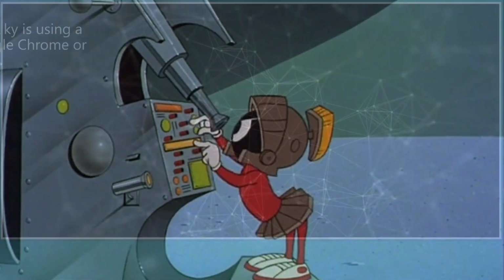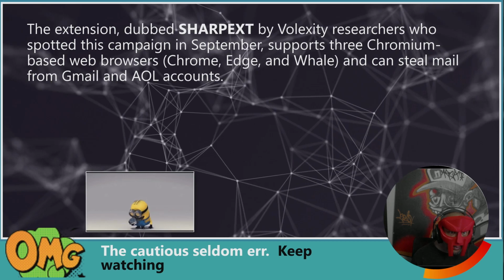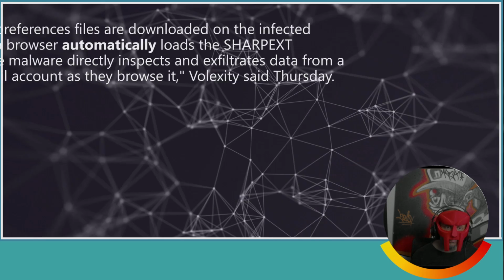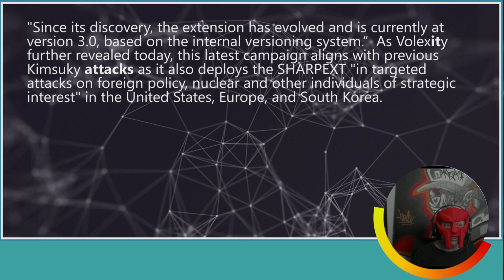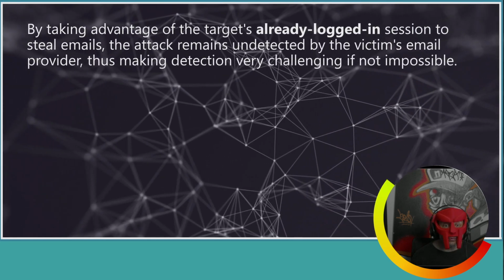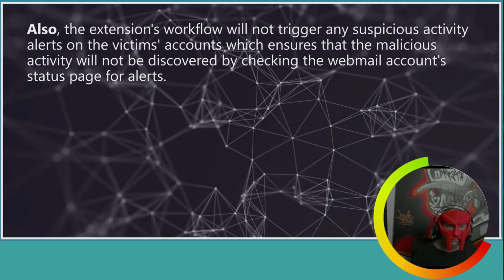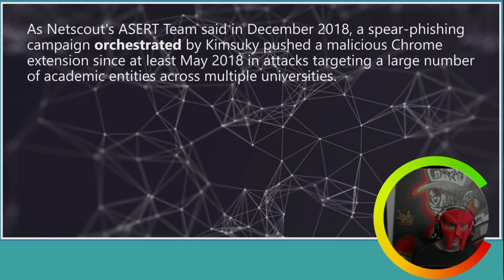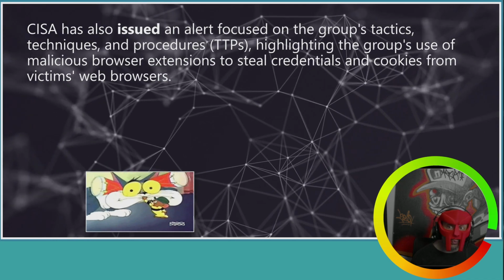Cyberspies use Google Chrome extension to steal emails undetected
A North Korean-backed threat group tracked as Kimsuky is using a malicious browser extension to steal emails from Google Chrome or Microsoft Edge users reading their webmail.
The extension, dubbed SHARPEXT by Volexity researchers who spotted this campaign in September, supports three Chromium-based web browsers (Chrome, Edge, and Whale) and can steal mail from Gmail and AOL accounts.
The attackers install the malicious extension after compromising a target's system using a custom VBS script by replacing the 'Preferences' and 'Secure Preferences' files with ones downloaded from the malware's command-and-control server.
Once the new preferences files are downloaded on the infected device, the web browser automatically loads the SHARPEXT extension.
"The malware directly inspects and exfiltrates data from a victim's webmail account as they browse it," Volexity said Thursday.
"Since its discovery, the extension has evolved and is currently at version 3.0, based on the internal versioning system."

How Do I Protect Myself from Chrome Extension Malware?
Are browser extensions safe?
And How Should Organizations Resolve This Risk?
Whats different about the SHARPEXT threat to Gmail?

browser extension
chrome extension
north korean
malicious chrome
malicious browser